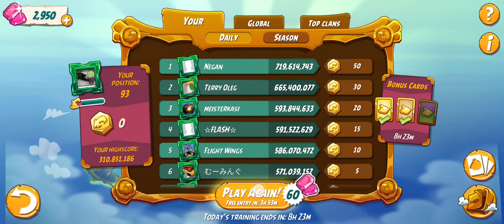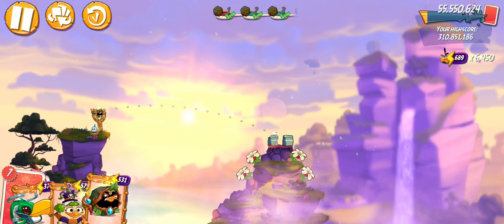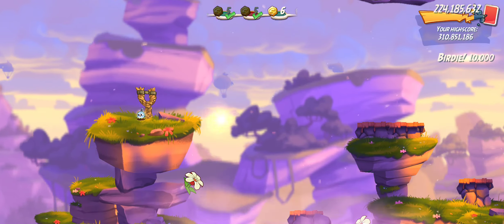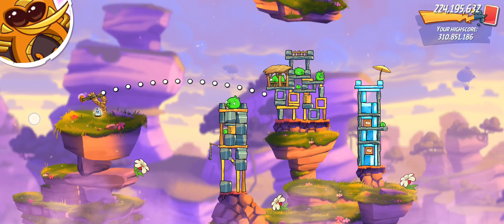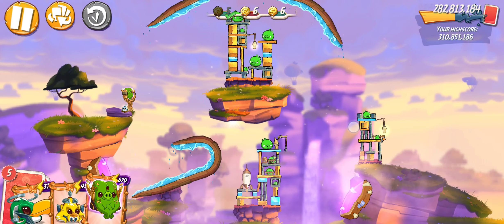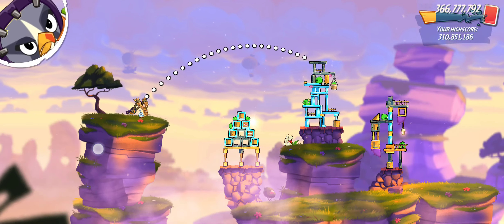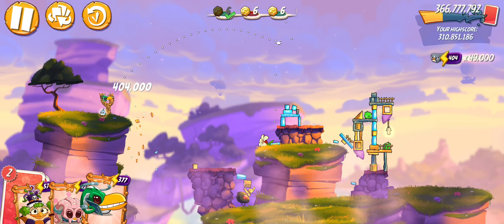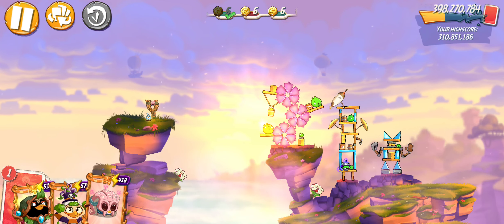Angry Birds 2 Mighty Eagle Boot Camp with both extra birds 9/25/24 Good luck 👍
boot Camp with both extra birds 👍